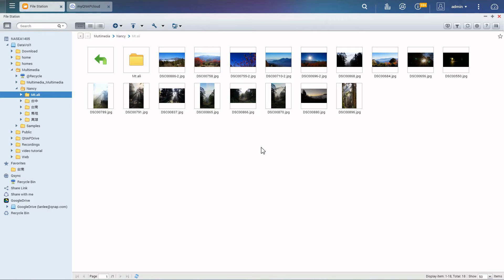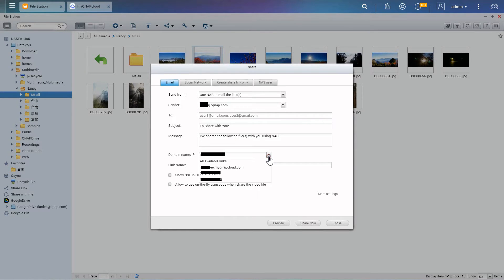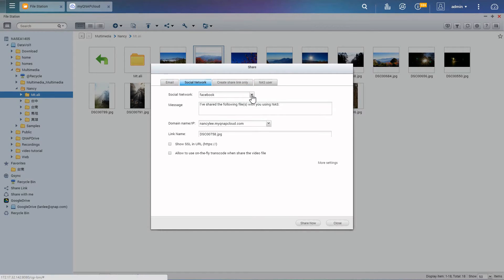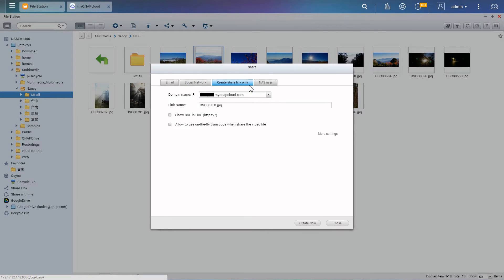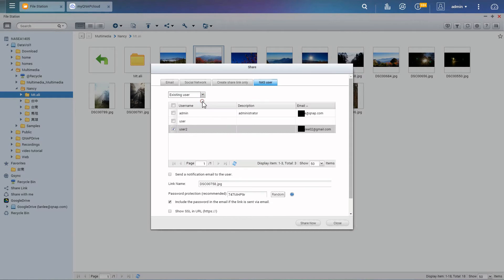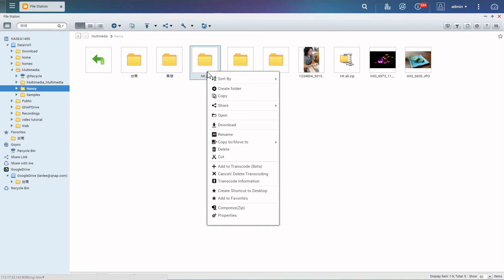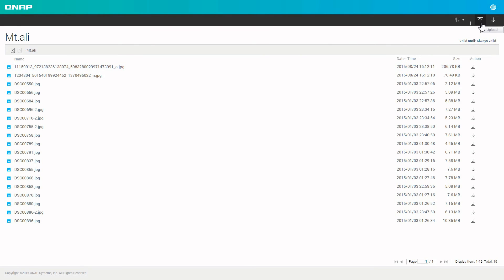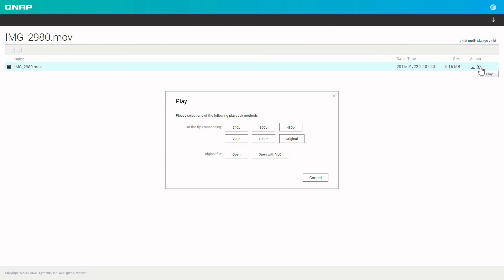[File Station] How to share files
There are numerous ways to share files over the Internet. Among them a single download link is considered to be the most convenient way. The QNAP File Station now allows the sharing of multiple files with unique URLs that can be clicked to download without requiring any user login. This eliminates complicated privilege configurations and login process. You can easily share a bunch of files in a shared folder with friends via a sharing link. By activating the file upload function, your friends will be granted the privilege to upload files to your File Station without a user account required. You can even set an expiration time for shared files.

Please select subtitle language by following steps:
1. Click on the caption icon at bottom of video
2. Click Subtitles/CC
3. Click to select a language